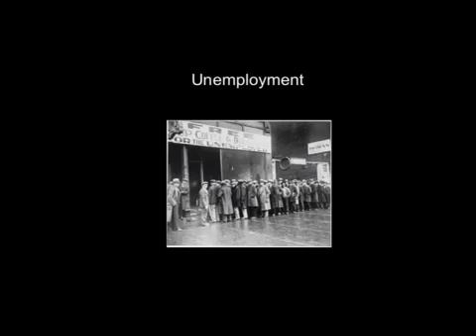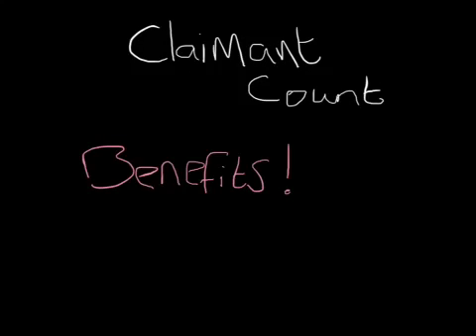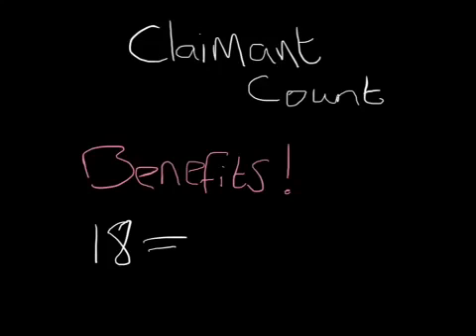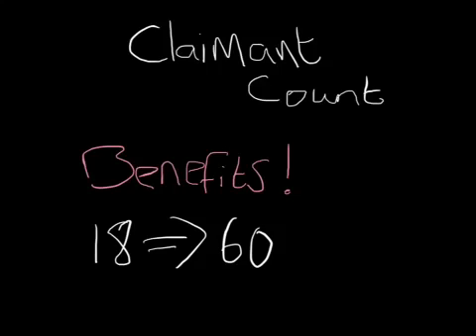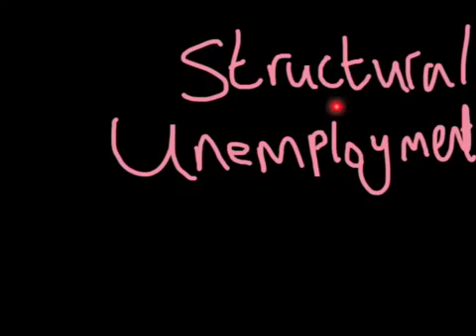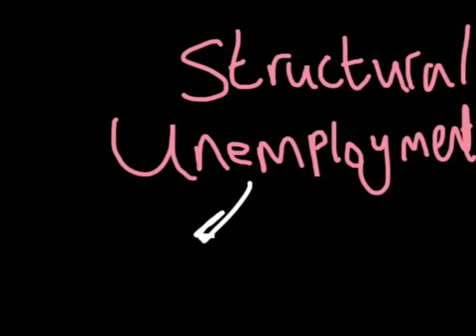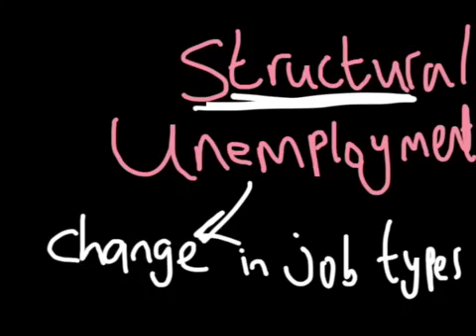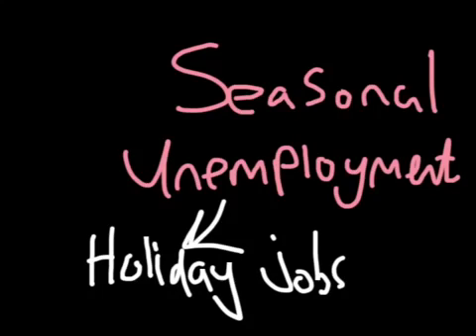Unemployment - AS Economics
Short tutorial on the different types of unemployment - structural, cyclical, seasonal, short term, casual, etc. AS and A2 Economics relevant. Also covers Labour Force Survey and Claimant Count.